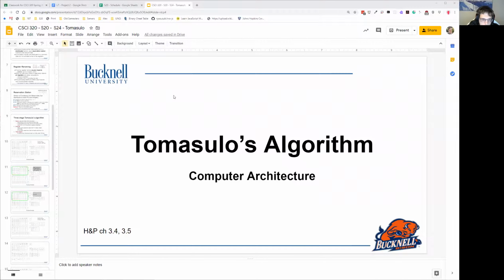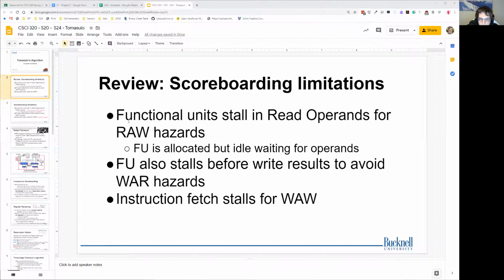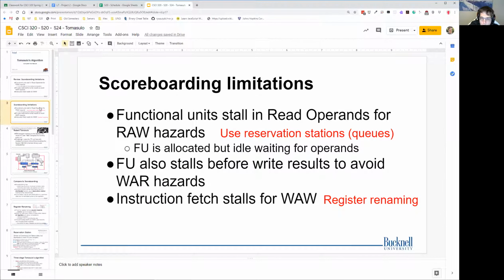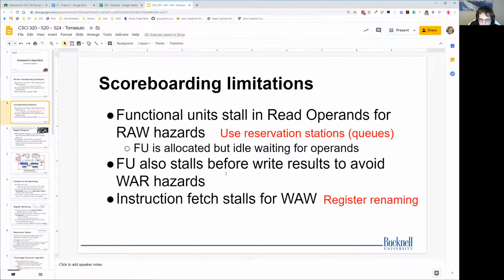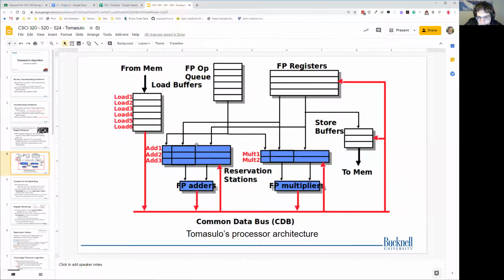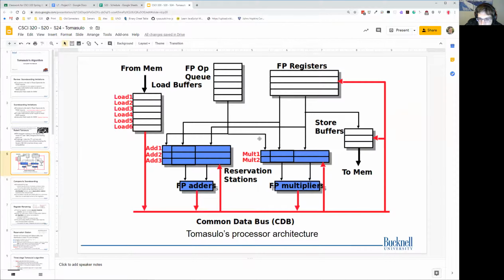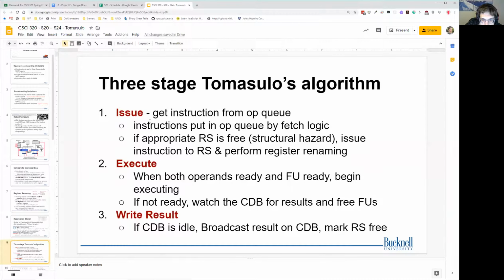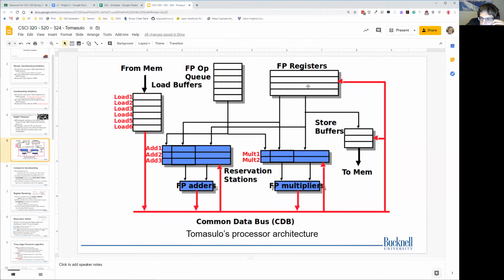24 Tomasulo 1